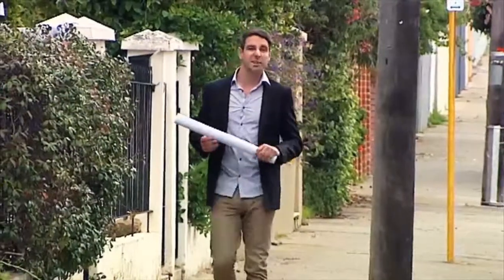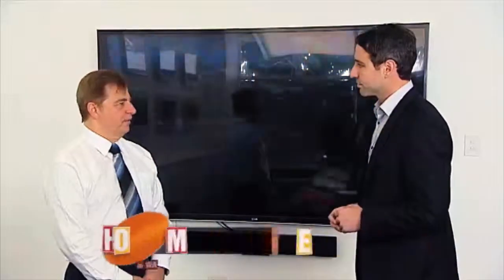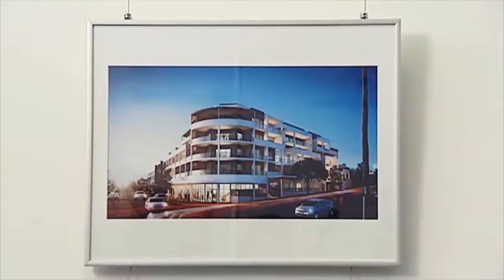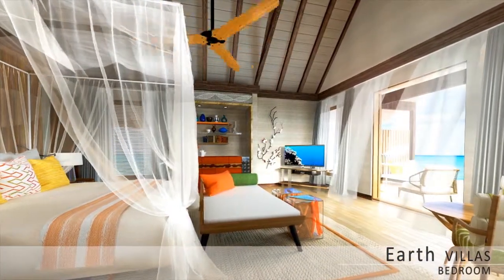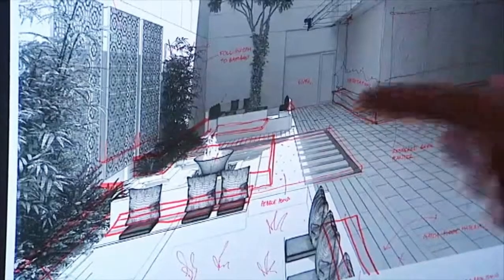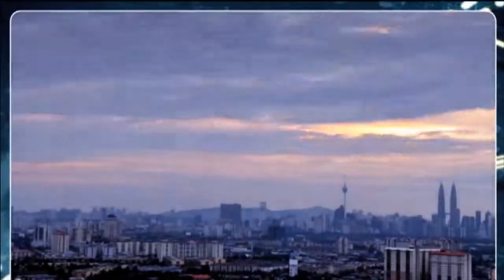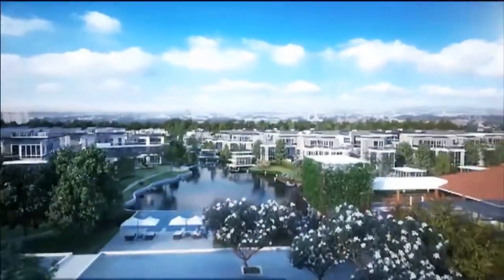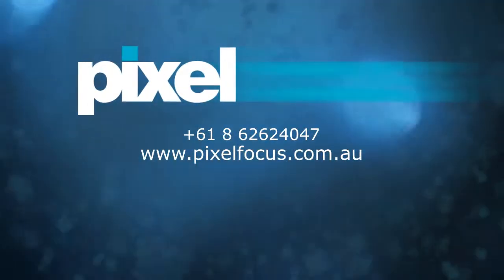Pixel Focus (3d archviz studio in Australia)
Pixel Focus was founded by Spiro Politis more than a decade ago to provide the most advanced 3D architectural visualisation possible to clients in the property industry in Australia, South-East Asia – including Malaysia, Singapore and Vietnam – and around the world.

After working as a graduate architect, Spiro started his own graphics studio in 1983. That evolved into a successful advertising agency, Campaign Focus, specialising in real estate marketing.

Inspired by the demands of his clients – including the developers behind some of the biggest projects in the Middle East and Asia – Spiro created Pixel Focus as a one-stop shop for developers and architects requiring the highest level of realism possible from their architectural renders.

Spiro has chosen the best talent from around the world to create a highly experienced, specialist team of 3D animators and designers, dedicated to producing the highest-quality, ultra-realistic architectural imagery.

Most of our team has an architectural background.

We’re all artists.